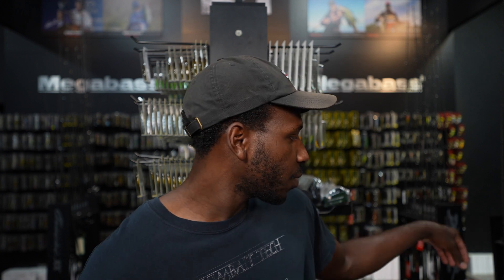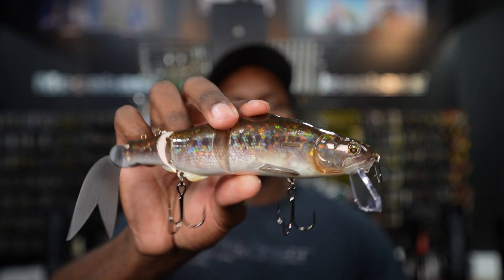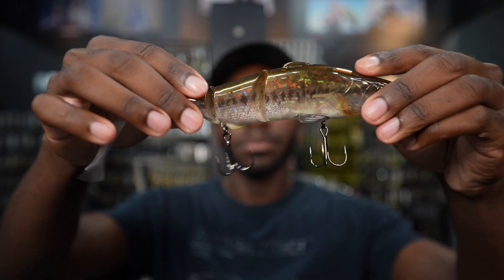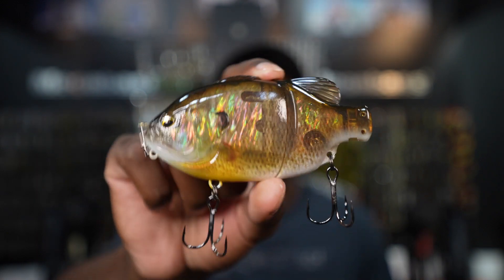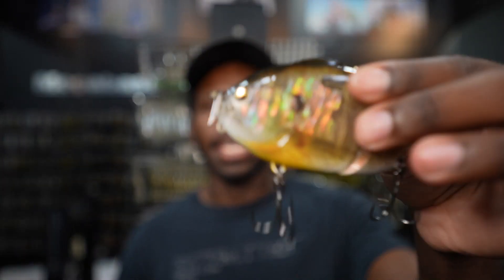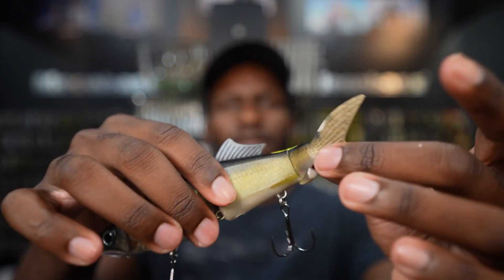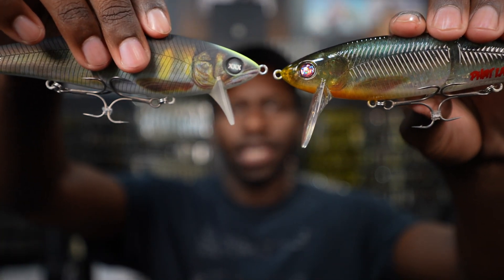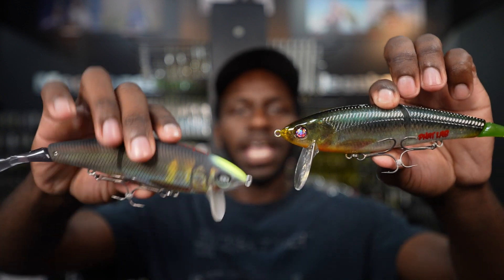You Should Try These Underrated Japanese Swimbaits Before They Become Mainstream!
Japanese swimbaits seem to come and go in popularity throughout the years. A lot of good Japanese swimbaits sit on the shelves for long periods of time before people catch on. The DRT baits use to sit on the shelves and collect dust, the original Deps 250 Slide Swimmer use to sit on the shelves and collect dust. So today, we take a look at some cool Japanese swimbaits that are collecting dust and could be the next hottest bait!